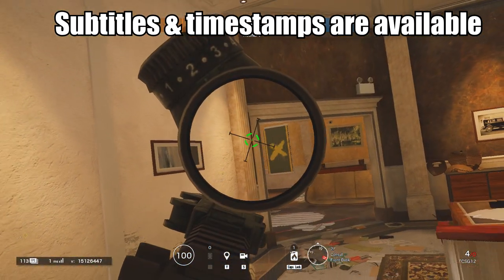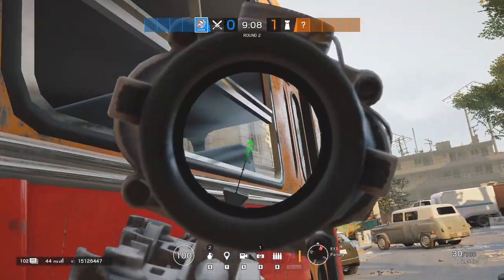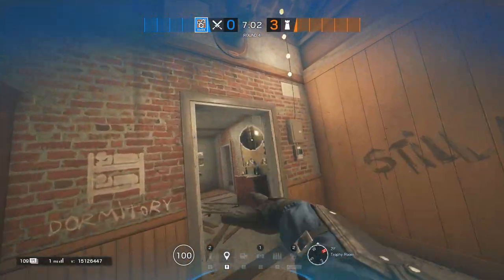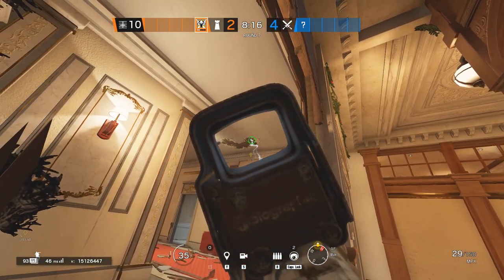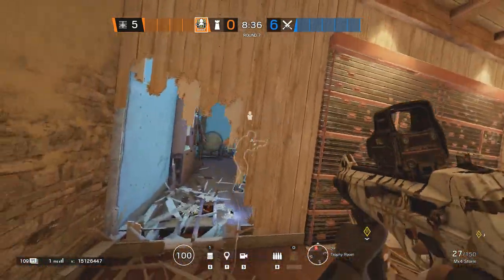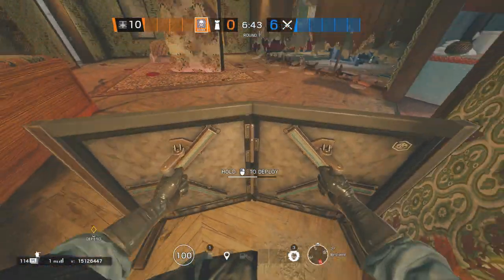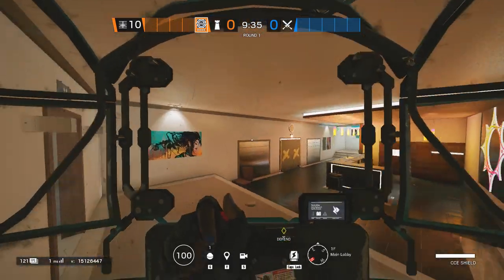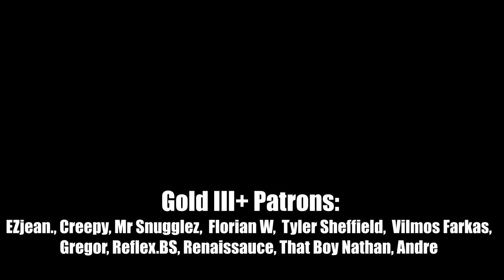100 PRO Tips and Tricks - Rainbow Six Siege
From unique angles, setups, duoQ strats, C4 tricks and much more - all taken from the Majors that pro players were playing during this season.

Here are the timestamps:
0:00 Start
0:27 Consulate
4:35 Oregon
8:38 Kafe
11:18 Villa
15:07 Club House
18:57 Coastline

Sadly, no clips were taken from Theme Park due to heavily banned map.
Check my:
Special thanks to:
- YouTube Platinums: David Gauthier, Amata Nobis, Zach Fuller, Messias, The-Joshie, Ryan Popo, Olly Thorn, Michael Cavalry, Yan Egorov, IncognitoMohit, Anger powered, Lyutsifer-, 박건희, cabbage (14)
- Youtube Golds: Antonio Sánchez, Joel, weavel99, JUNGERLAKE, Dean Sonnier, Very Deleterious, Vinnie Max, AetieR6, Jack, Pratham Shah, Jo Kavetani, Anthony Dunne, Fried out, Phill Cipher, Antti Nieminen, GB, neko marine, GreyMatter, MixeroTN, Jonathan Eriksson, SPAZ GAMER, Jagerfragetti_, , Elmeri Kurkela, olaf grzenda, Stephen J, Kycb, Stijn Tjoa, Joey Truitt (27)
- Diamond II Patron: EZjean. (1)
- Platinum III Patron: Creepy (1)
- Platinum II Patron: Mr Snugglez (1)
- Gold III Patrons: Florian W,  Tyler Sheffield,  Vilmos Farkas, Gregor, Reflex.BS, Renaissauce, That Boy Nathan, Andre (8)
- Gold II Patrons:  Xhy720, salihishaq (2)
- Gold I Patrons: Xenoscythe, Biohazard_Rey, Stax, IncognitoMohit, Papa.SRH,  Simon Hoang, Rudy Torres, MadPhysicist,  Thomas Peterson, Redhippeastrum, michael cavarly, ilumipat13, Daniel M, Exoticarcher,
Cesar Nubla, Walter Lord, gardengnome23 (17)